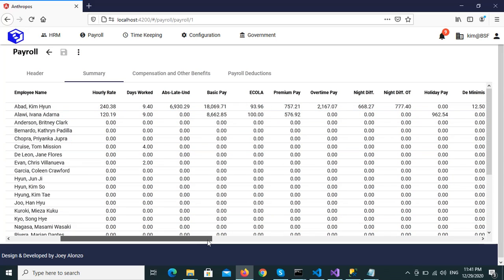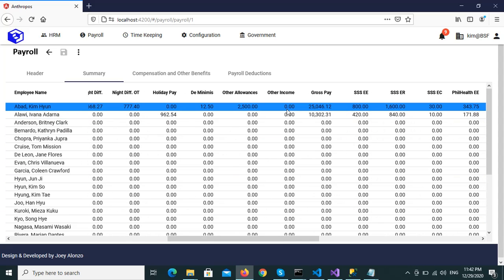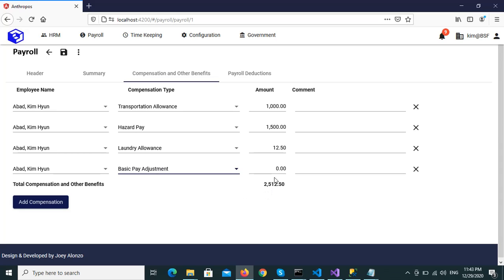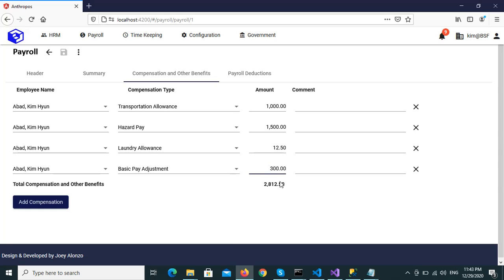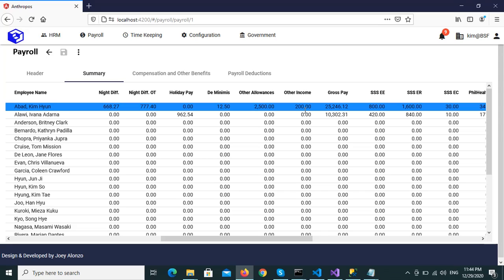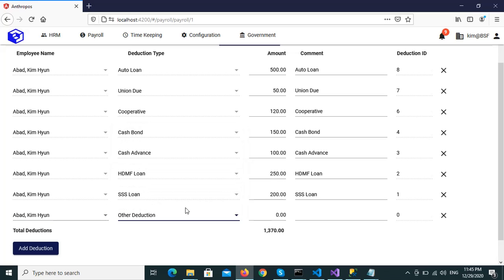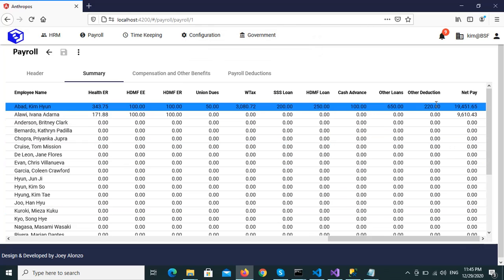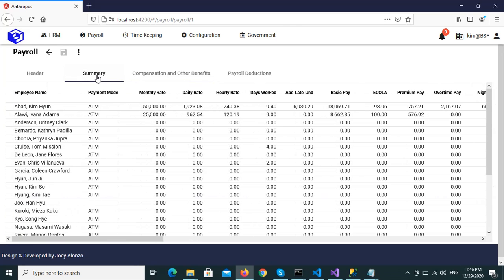How to do adjustment in Payroll.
In this video, I wanna discuss How to do adjustment in Payroll.